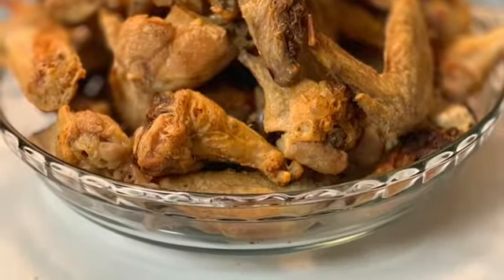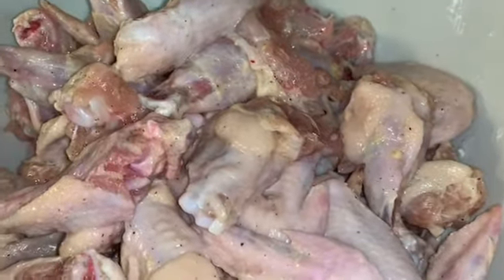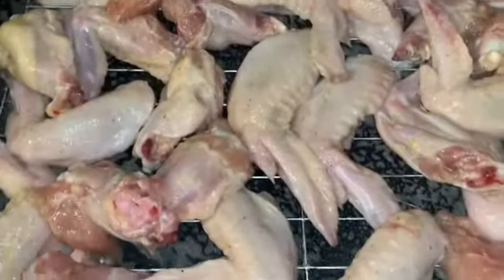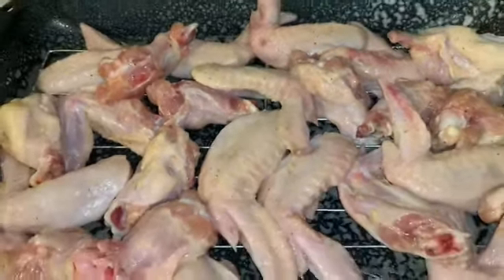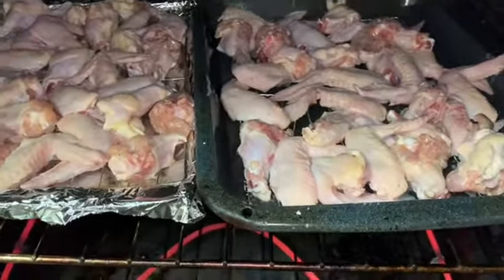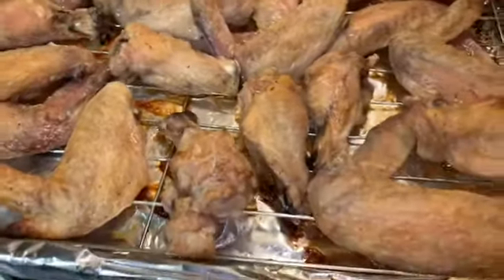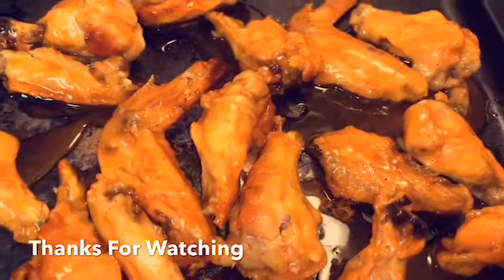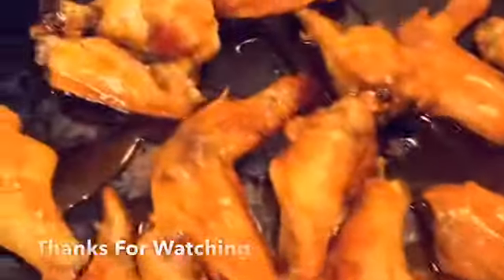Oven “FRIED” Hot Wings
This quick and fun meal is easy to make. Try it! It’s DELICIOUS 😋